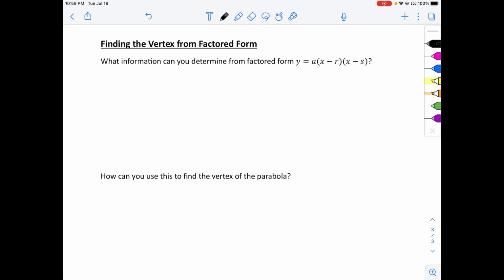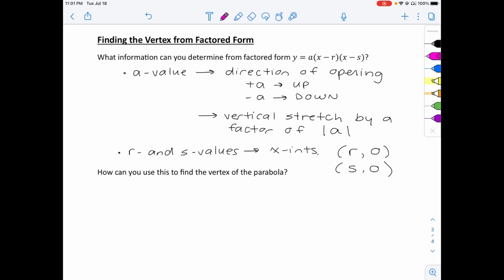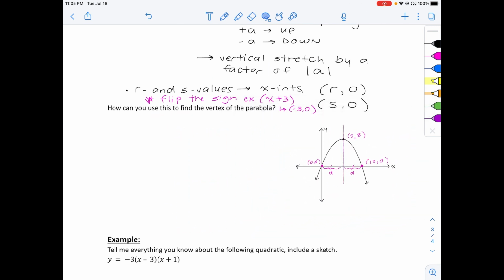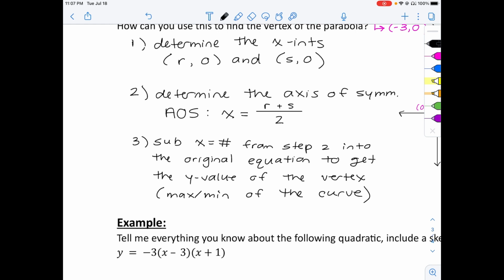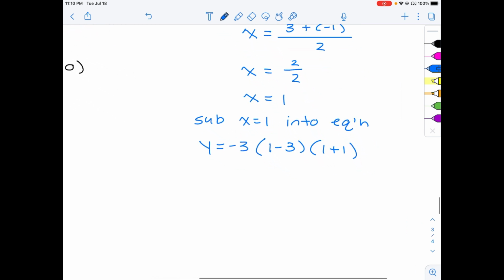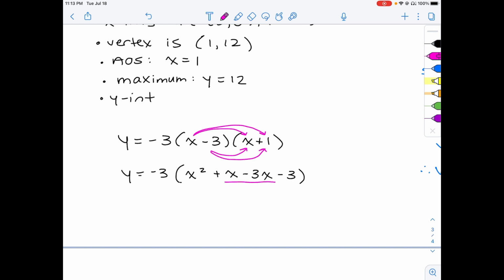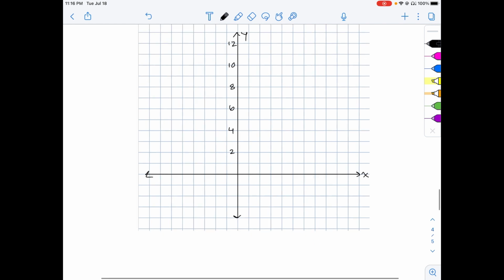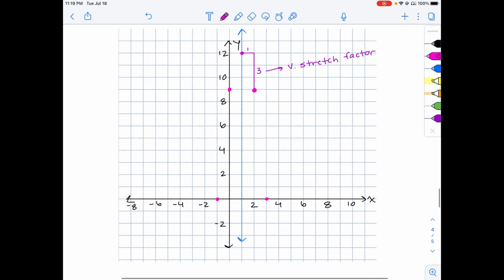Day 11 Summary - Factored to Vertex Form (Module 4.6)